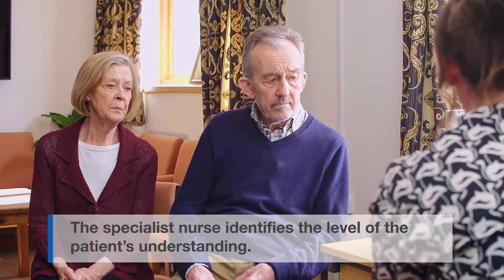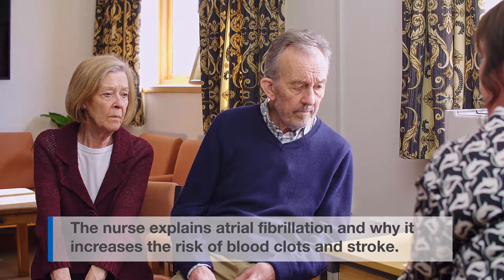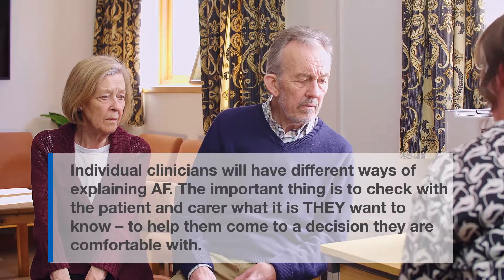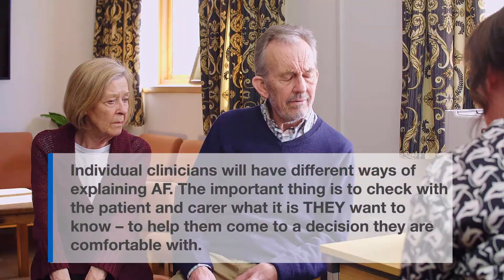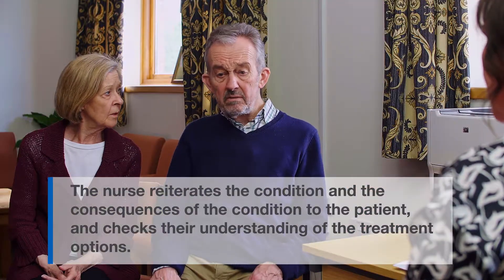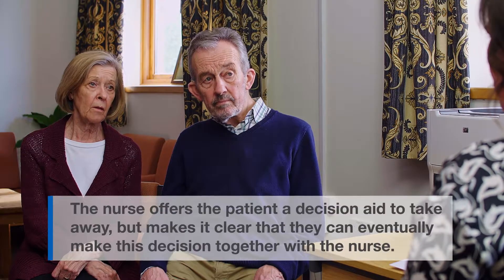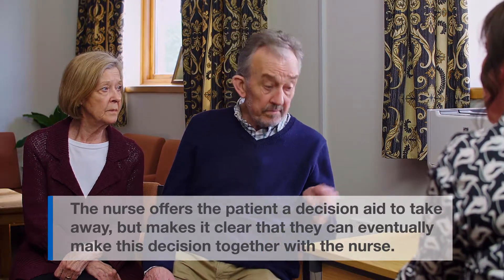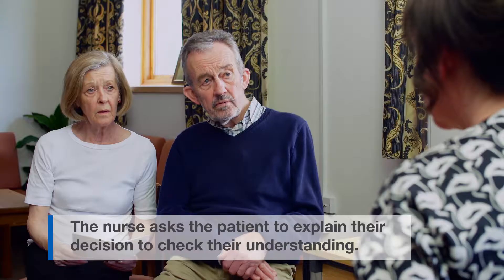Atrial Fibrillation | Specialist Nurse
A Specialist Nurse discusses Atrial Fibrillation in consultation with a patient, highlighting the importance of shared decision making.